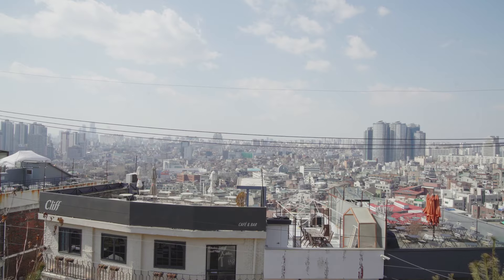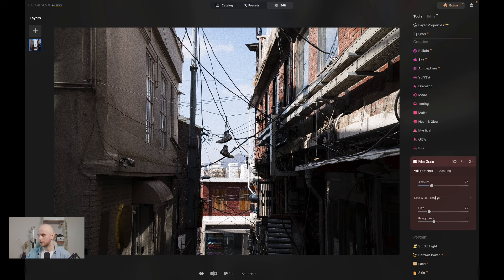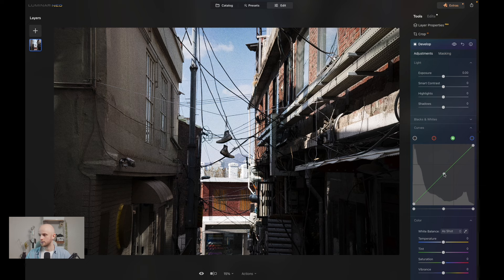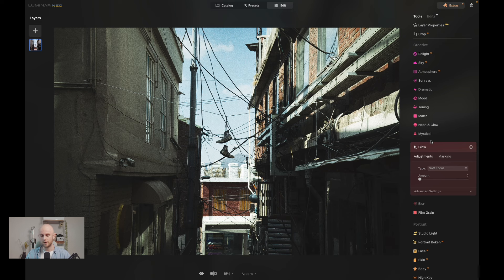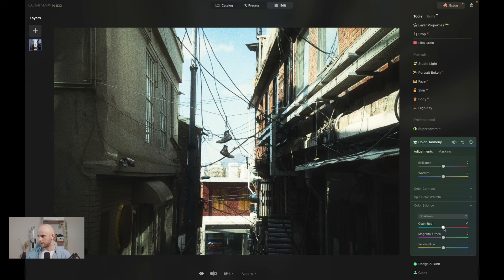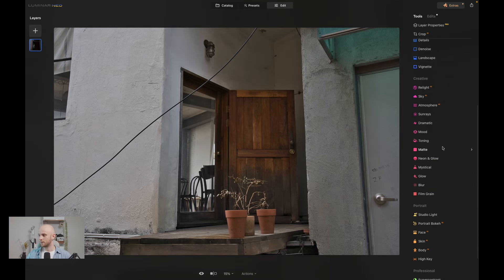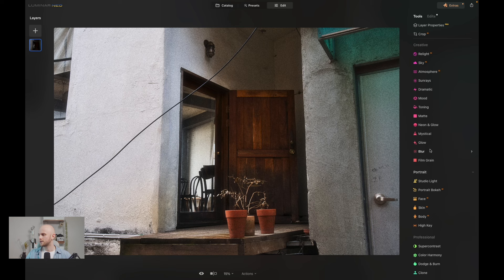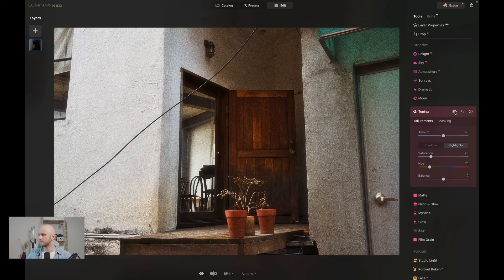Make your digital photos look like film | Luminar Neo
Join Steve Roe as he shares expert tips and techniques on how to transform your digital photos into stunning, film-like images.

Discover the secrets of achieving that nostalgic, cinematic look using Luminar Neo.

Your discount as a part of our YouTube community up to -33%